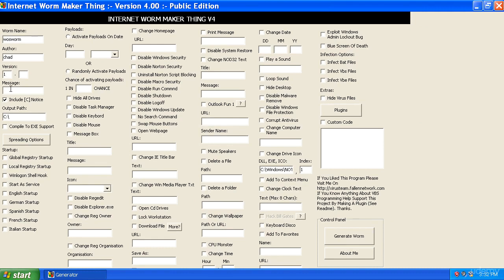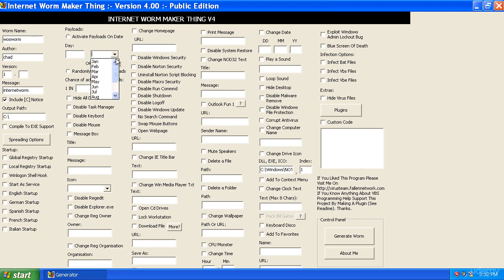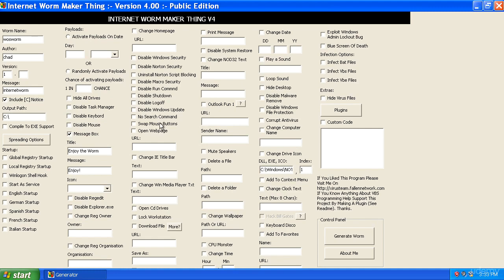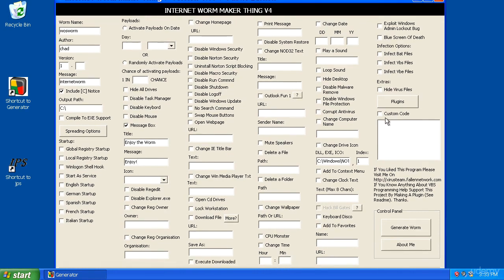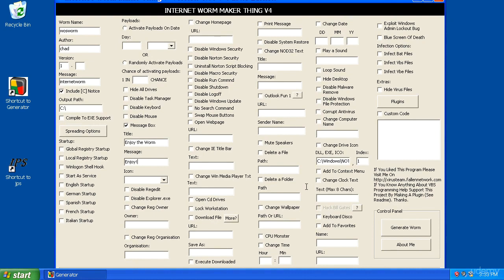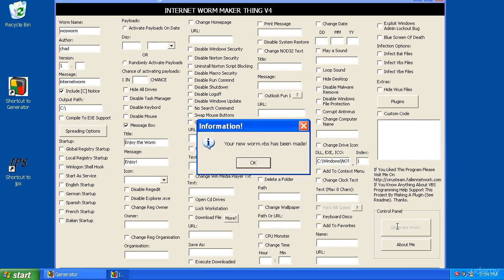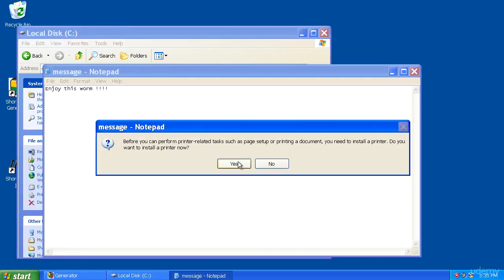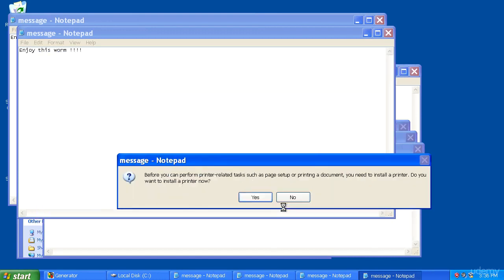learn Hacking, how to make a worm malware